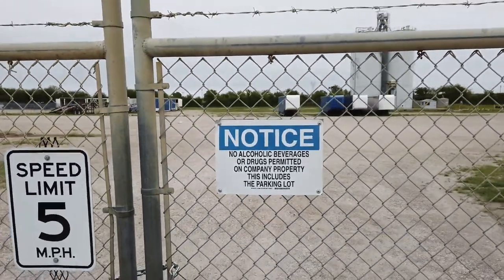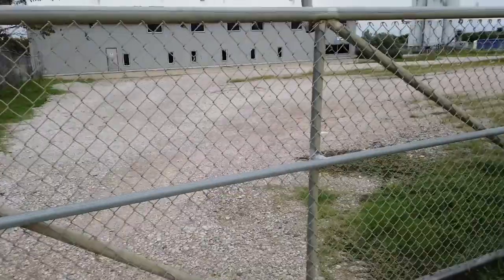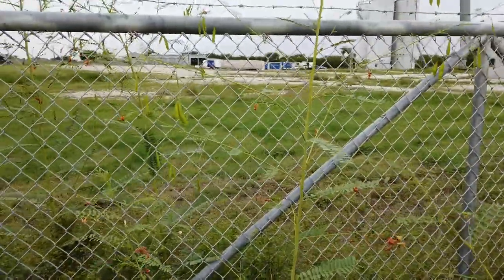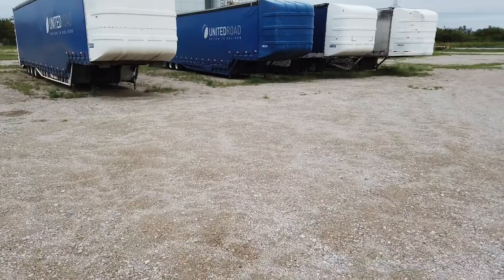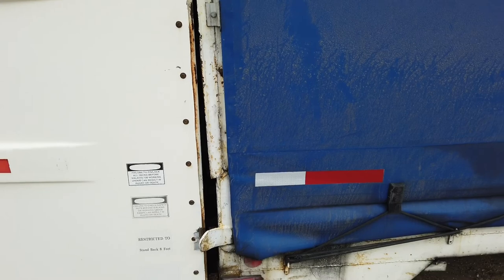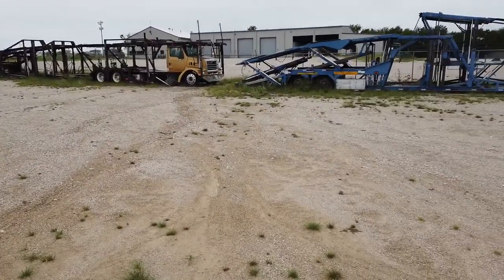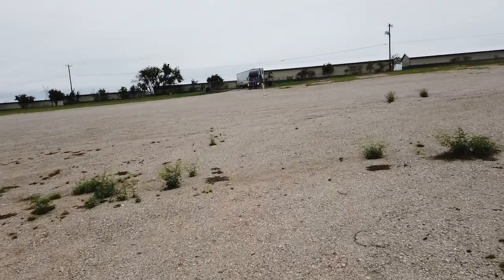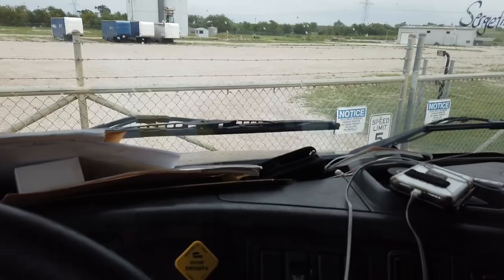I Had To Jump A Barb Wire Fence To Show You These Car Hualer Trailers And Trucks